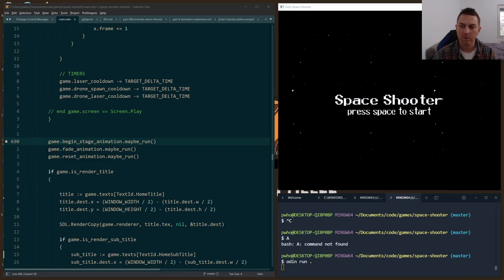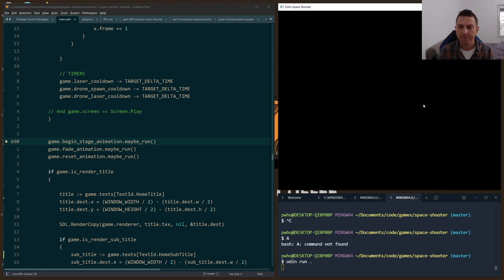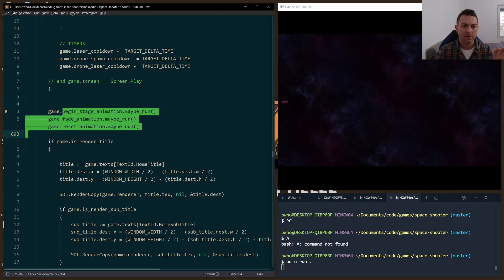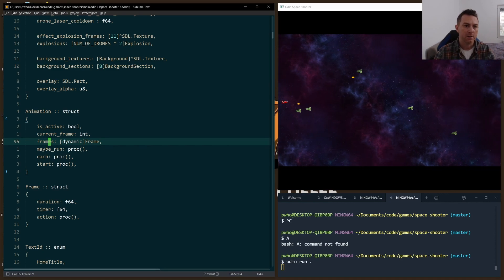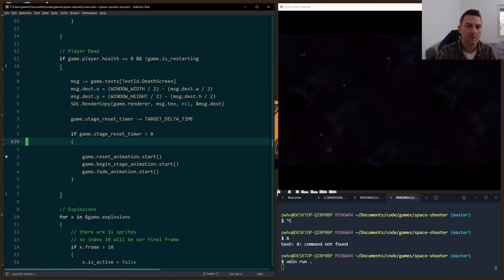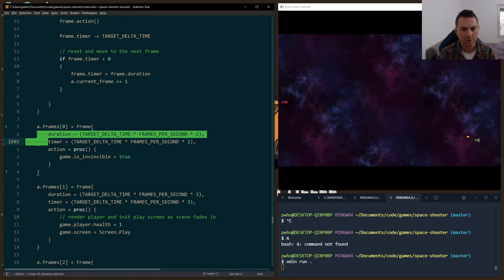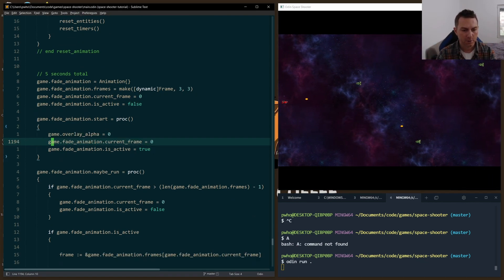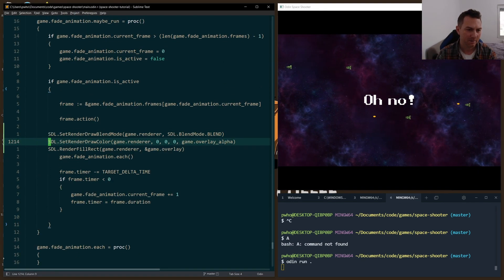SDL2 Multiple Animations at the Same Time - EASIER than you Think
How to create and coordinate multiple animations at the same time using SDL2 and the Odin programming language.

I reached this point because I needed a way to handle various transitions across game states:
- Home Screen to Game Play
- Game Play to Reset after Death

I needed to coordinate the separate processes of creating a fade out / fade in effect and rendering the player and drones.

Overall, I'm pretty happy with where things are right now. I think the transitions look good, and they are easy to tinker with if I want to adjust things later on.